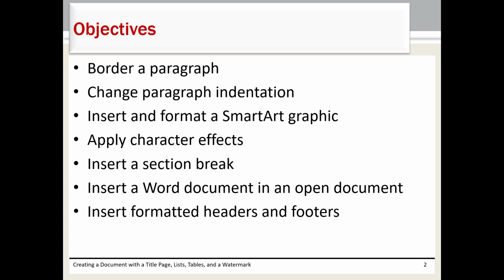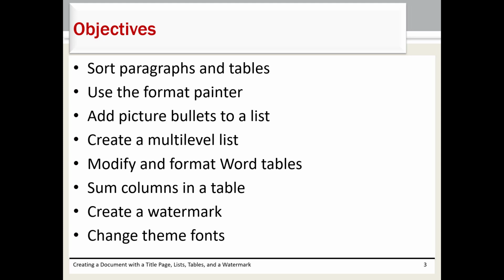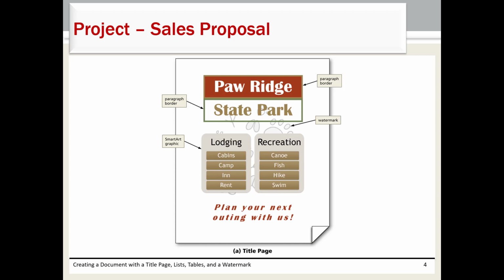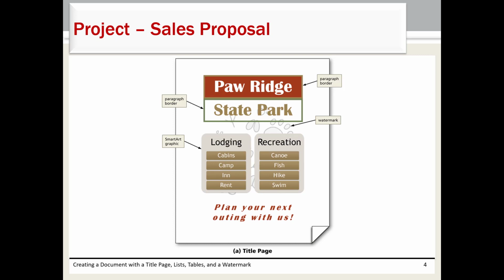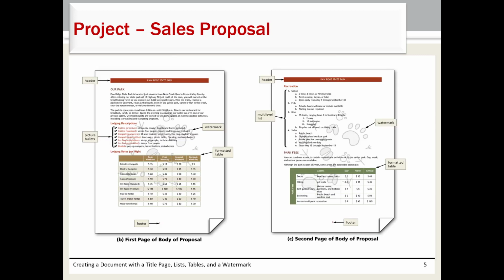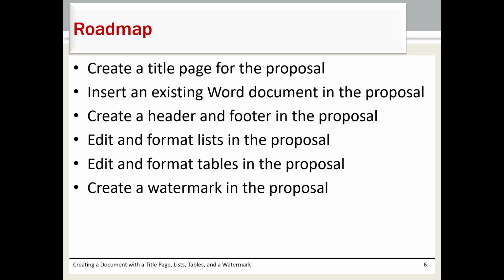Creating Sales proposal in MS Word with Title page, List, Table, and Watermark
Welcome to CIS 228! In this lecture, we provide an overview of the advanced features of Microsoft Office and its applications in business settings. Learn how to create professional sales proposals using Microsoft Word, explore PowerPoint’s smart art graphics, and dive into advanced Excel and Access functionalities. This chapter focuses on creating a sales proposal with a title page, lists, tables, and a watermark.

Reference: Microsoft®Office 2013: Advanced, 1st Edition
Misty E. Vermaat, Cengage
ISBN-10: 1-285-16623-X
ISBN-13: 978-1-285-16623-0